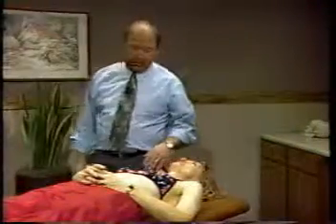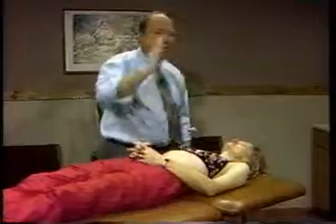CV 06_cranial_nerve_testing.mpg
Classic Jim Meadows examination